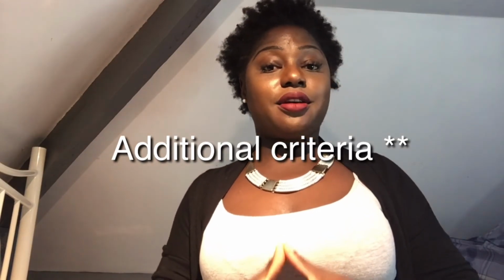HOW TO GET A MORTGAGE ON A VISA; UK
Hi guys, welcome to my Chanel. My name is Magalie, and I am a mortgage consultant. In today’s video am giving a list of eligible visa that cold qualify for a mortgage if you wanted one. Hope you find it helpful. Leave questions or comments below.